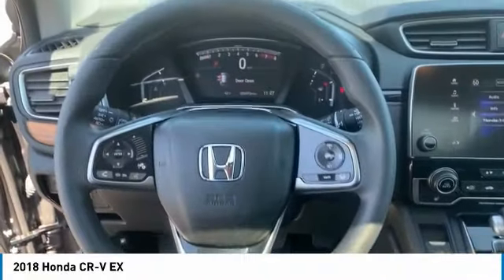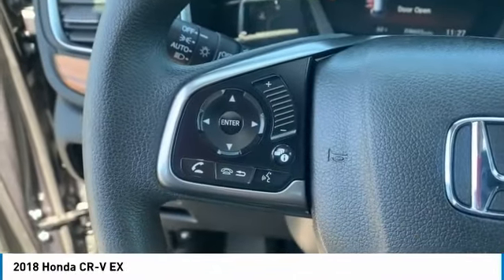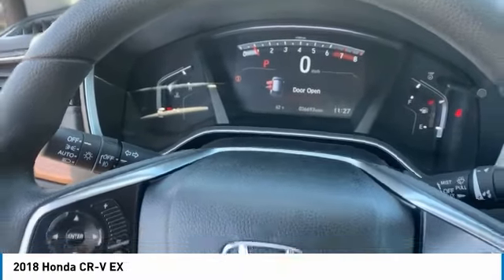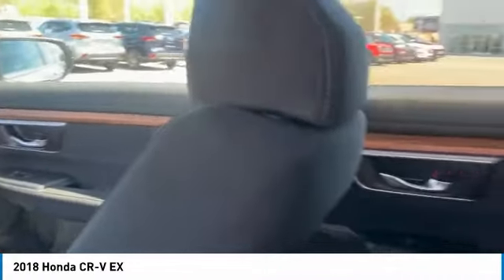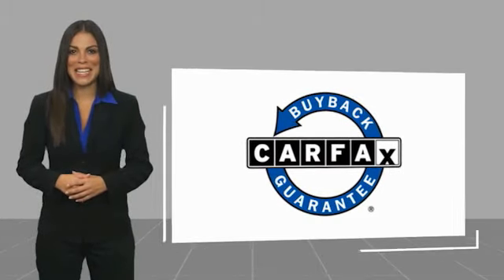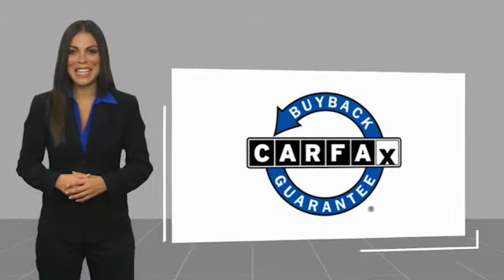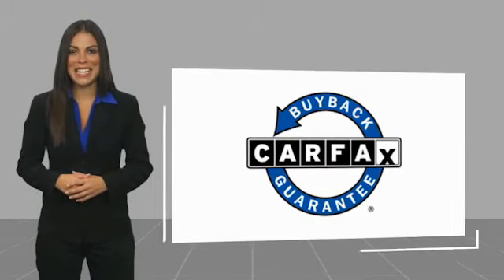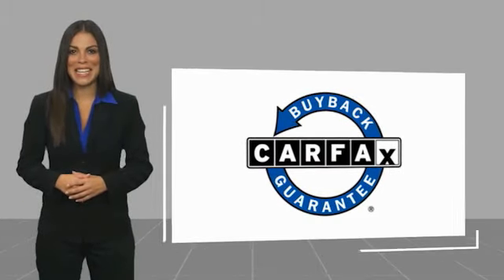2018 Honda CR-V Live 5033891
2018 Honda CR-V EX

Overdrive USA
1510 Interstate Drive

You'll love this 2018 Honda CR-V. This is a suv you'll want to take home.